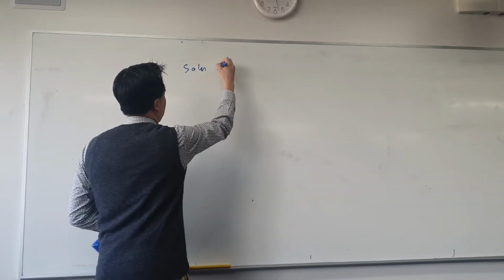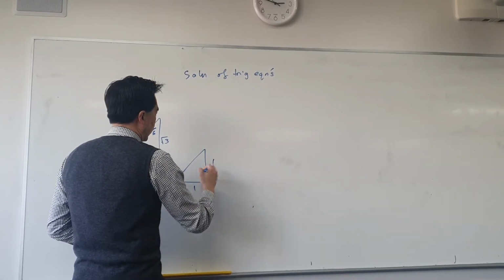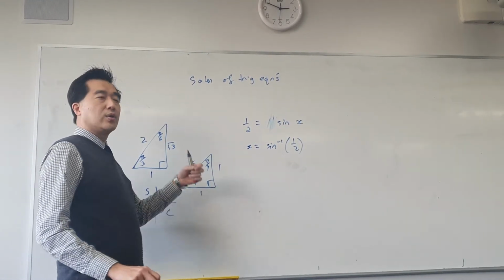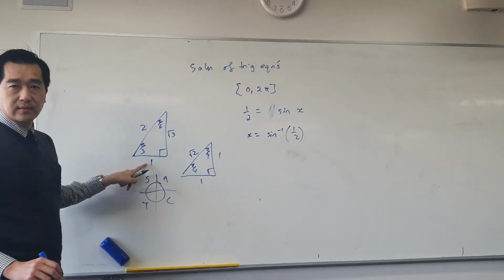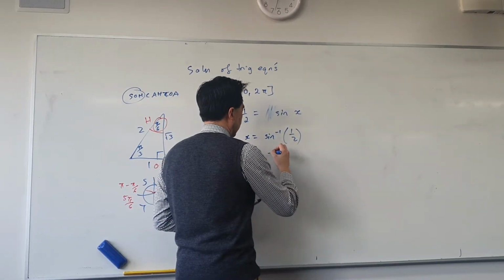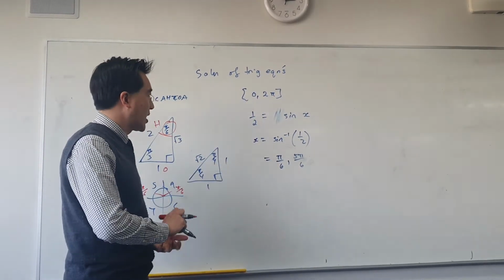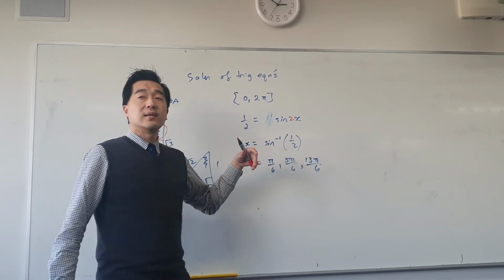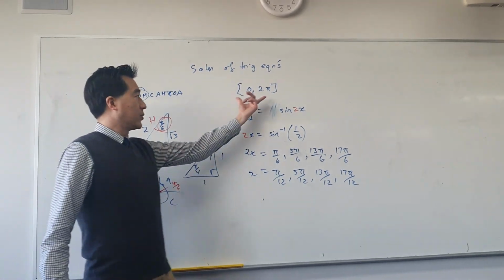Solutions of trigonometric equations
a simple explanation on how to solve basic trig equations